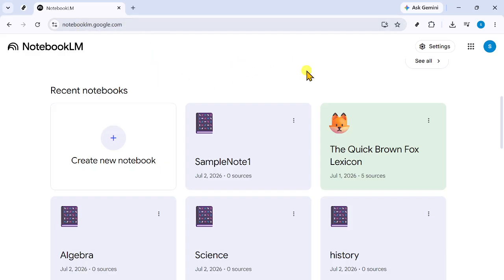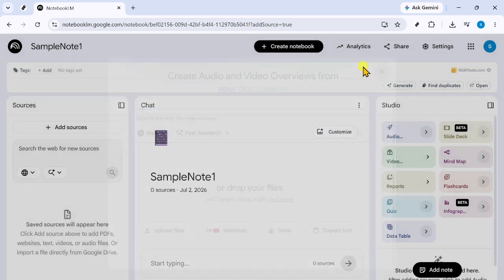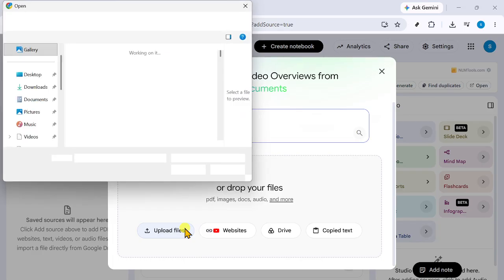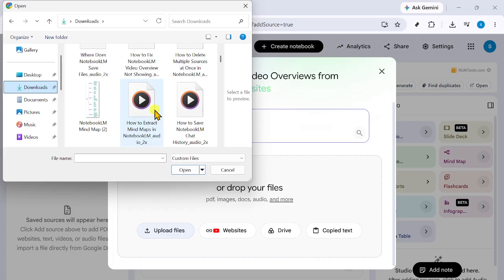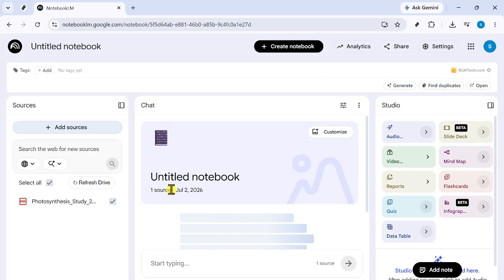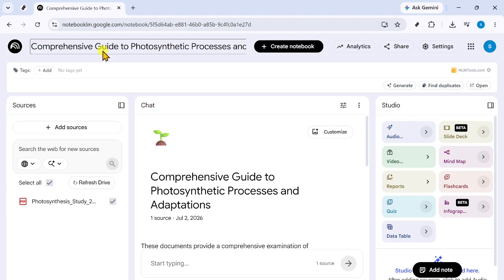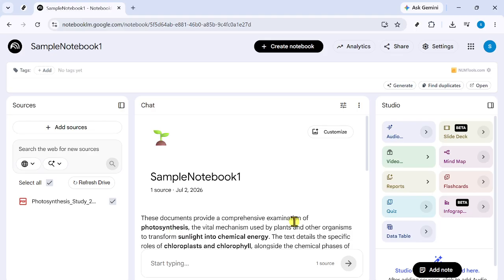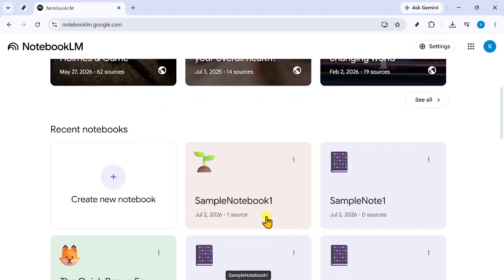How To Copy A Notebook In NotebookLM (2026) (Complete Guide)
Learn how to copy a notebook in NotebookLM with this simple step-by-step guide. This tutorial shows how to duplicate a notebook in NotebookLM, manage your notes easily, and organize your workspace for better productivity.